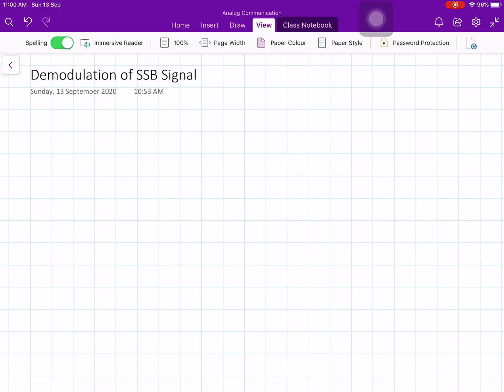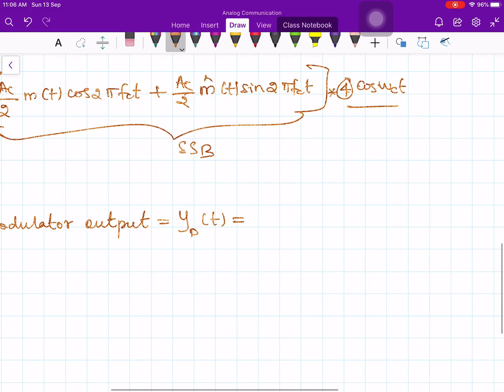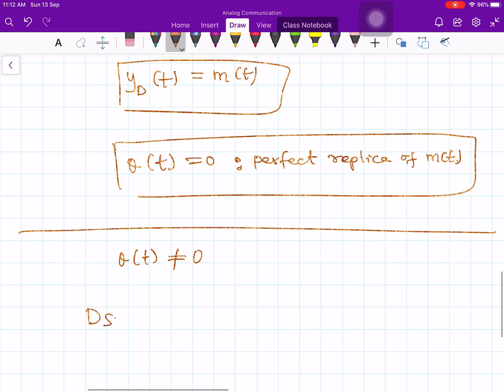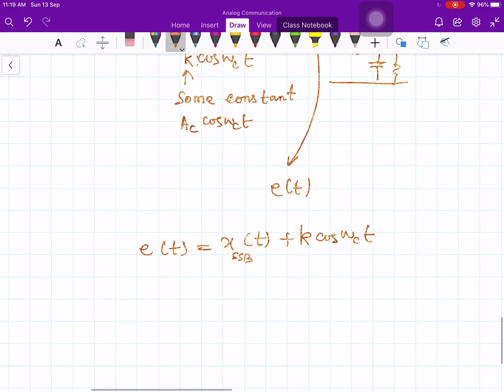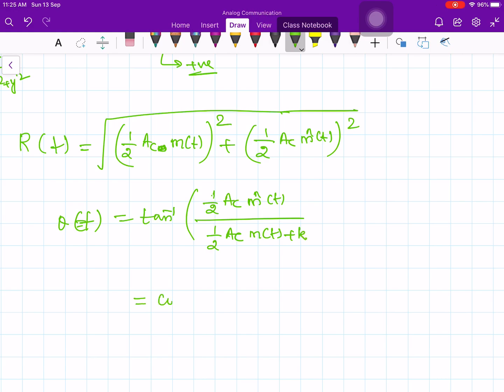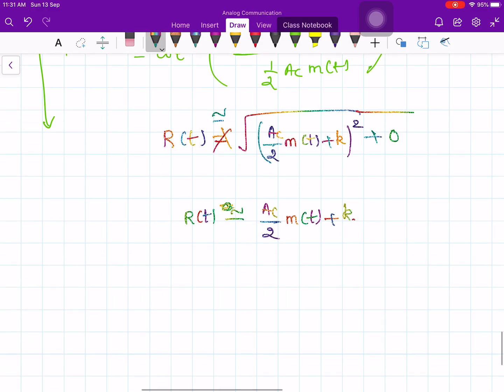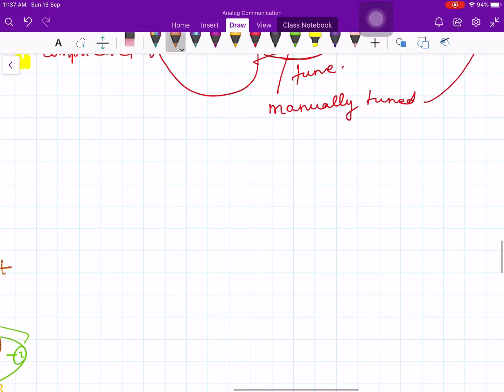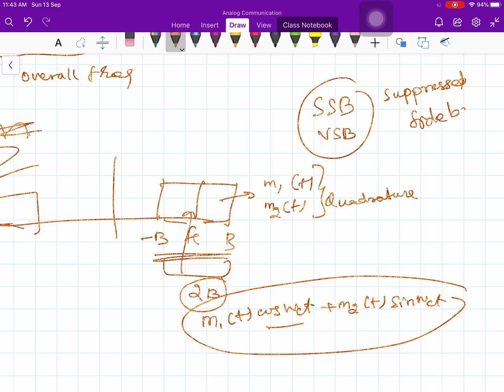10c. Demodulation of SSB Signal